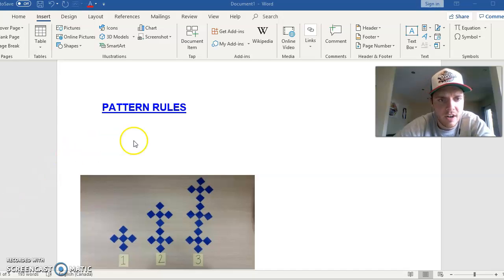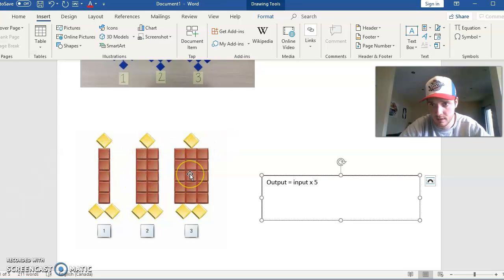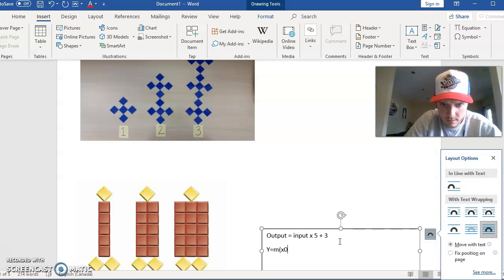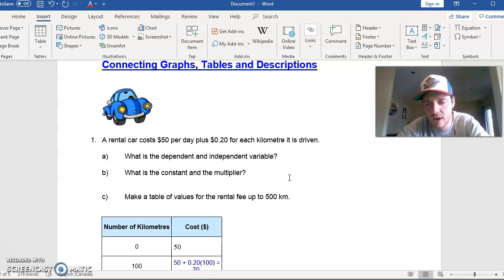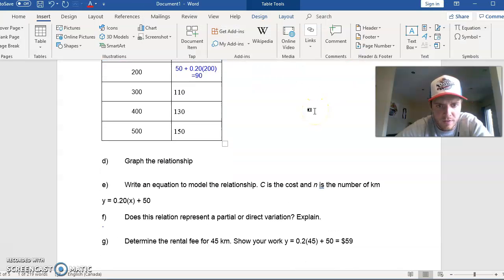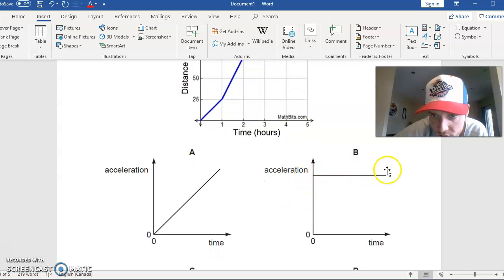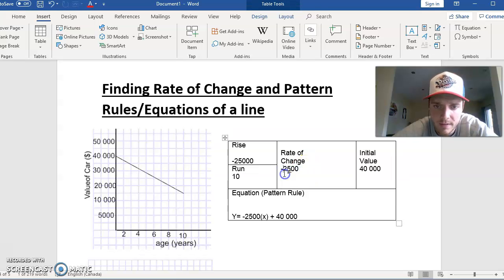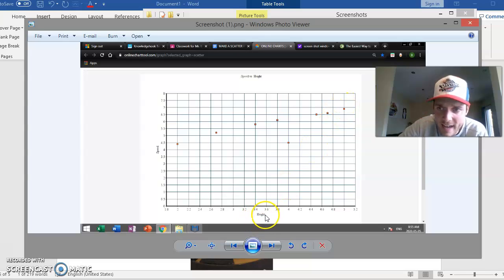Linear Relations, Rates of Change & Scatter Plots Review Video